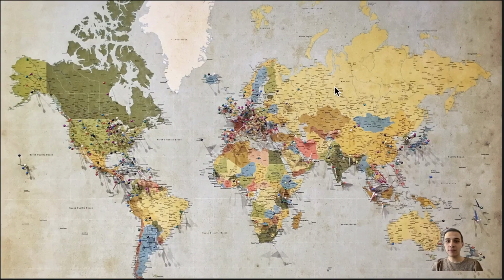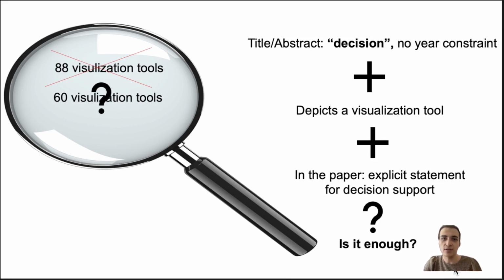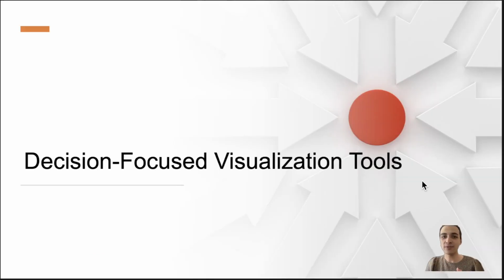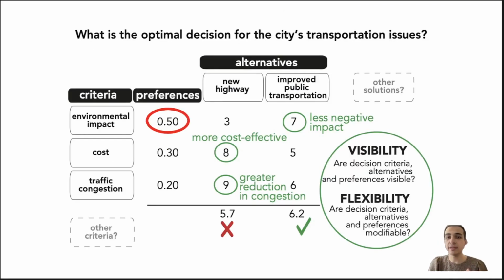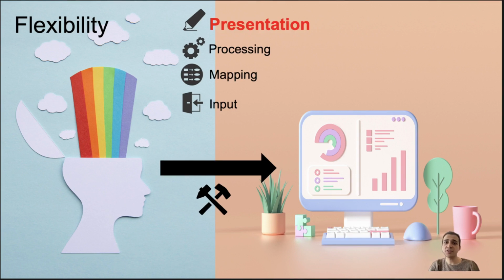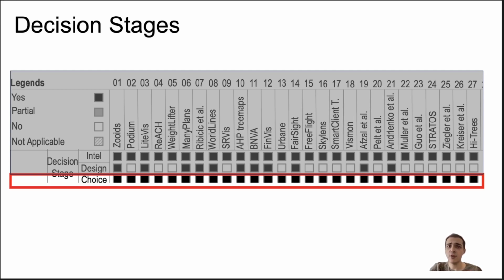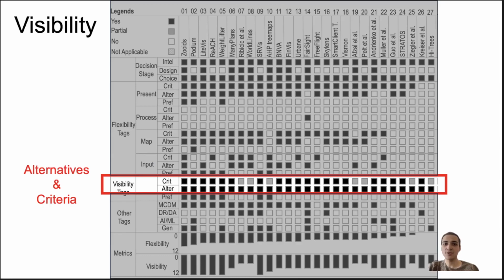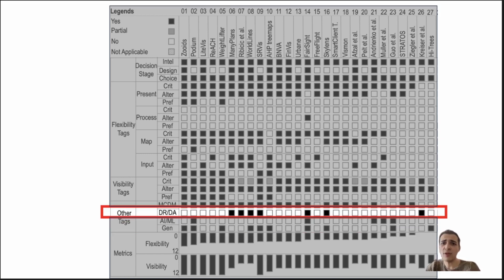From Information to Choice: A Critical Inquiry Into Visualization Tools for Decision Making | VIS 2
VIS Full Papers: From Information to Choice: A Critical Inquiry Into Visualization Tools for Decision Making
Authors: Emre Oral, Ria Chawla, Michel Wijkstra, Narges Mahyar, Evanthia Dimara